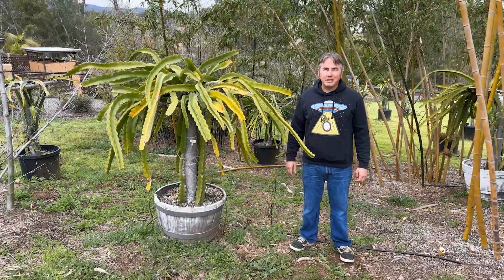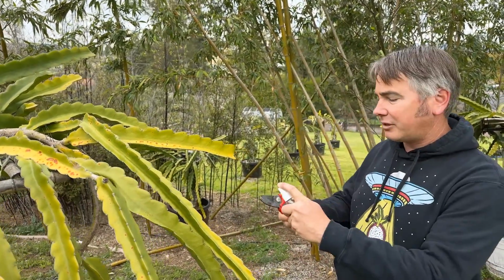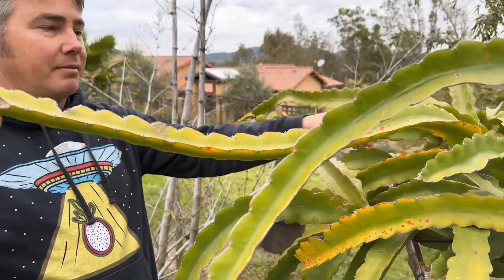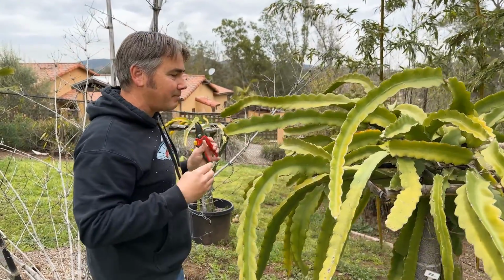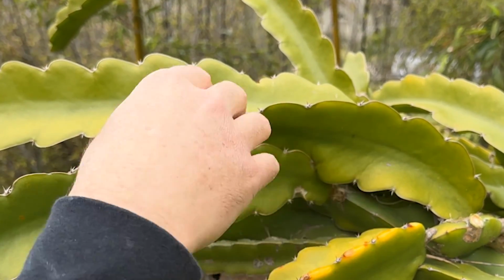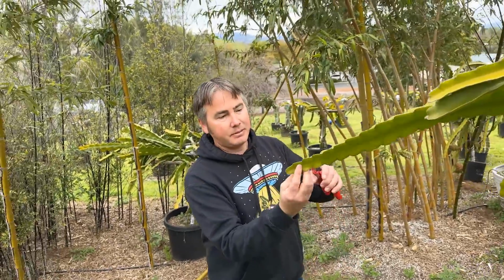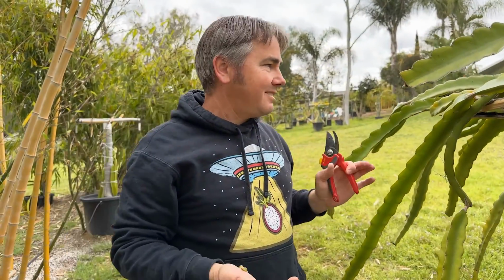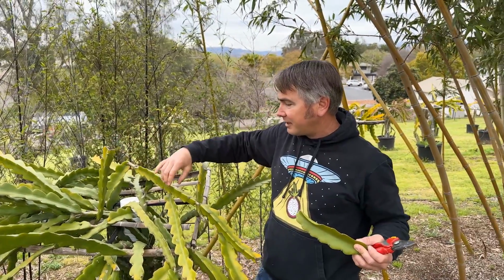HOW TO PRUNE A GIANT DRAGON FRUIT